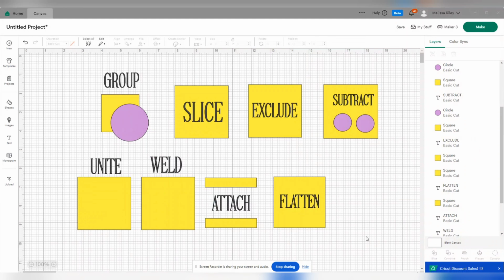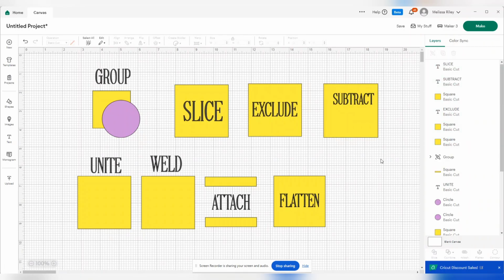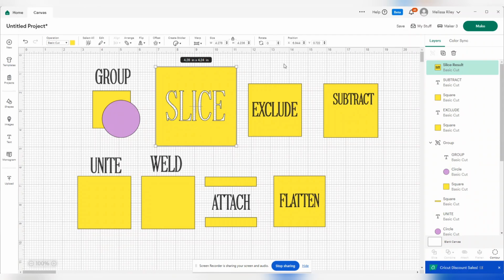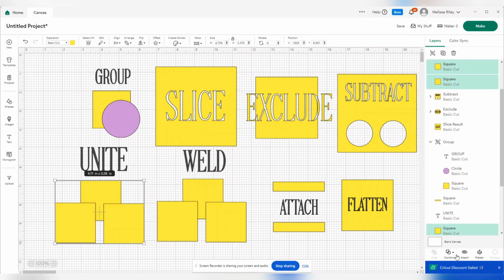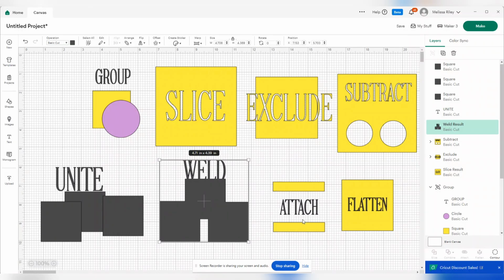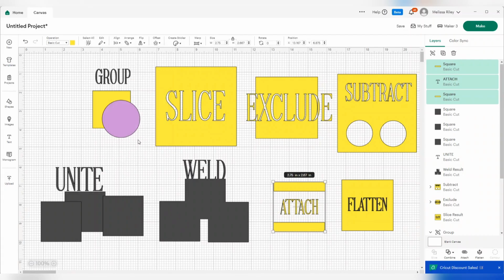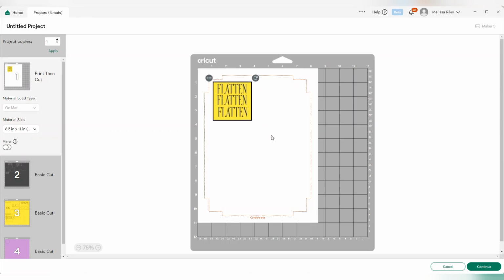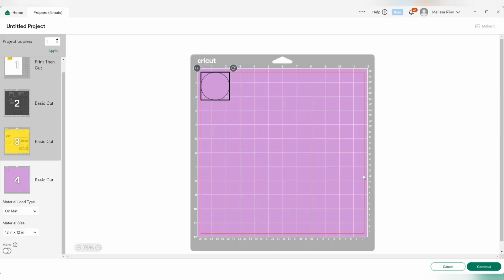What's the difference between Group, Slice, Exclude, Subtract, Unite, Weld, Attach and Flatten?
ChatGPT

You said:
I would like you to write me a 200 word description for my new Youtube video. I want this description to be packed full of keywords and SEO to help me rank high in my niche and among search results when people search for videos like mine.

video title is: "What's the difference between Group, Slice, Exclude, Subtract, Unite, Weld, Attach and Flatten in Cricut design space?"

My niche is: DIYing, cricut crafting

My target viewers are: DIYers, crafters, Cricut users

Curious about Cricut Design Space’s tools? In this video, I break down the differences between Group, Slice, Exclude, Subtract, Unite, Weld, Attach, and Flatten—key functions every Cricut crafter needs to master!

Whether you’re a beginner or an experienced DIY enthusiast, understanding these tools is essential for creating stunning designs with your Cricut machine. I’ll explain when to use each tool, how they impact your designs, and share tips to help you avoid common Cricut mistakes.

If you love Cricut crafting, DIY projects, or personalized gifts, this tutorial will take your skills to the next level. No more guesswork—after watching, you’ll confidently navigate Cricut Design Space and turn your creative ideas into reality!